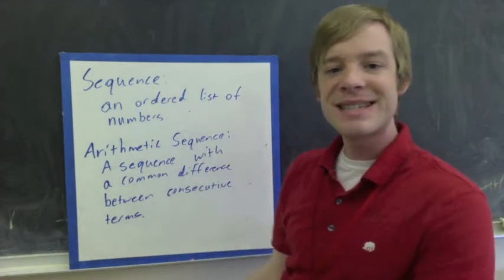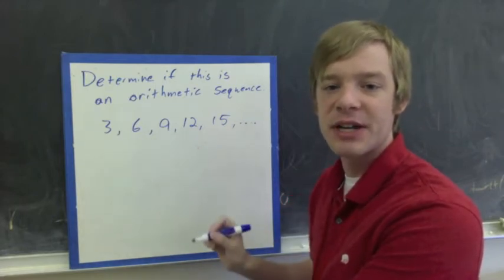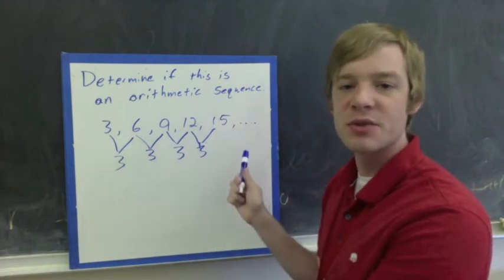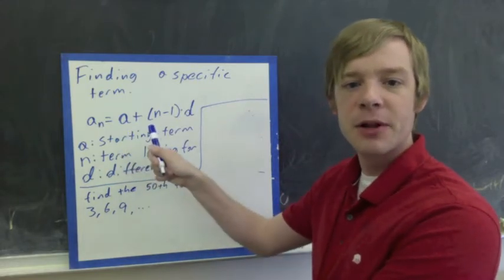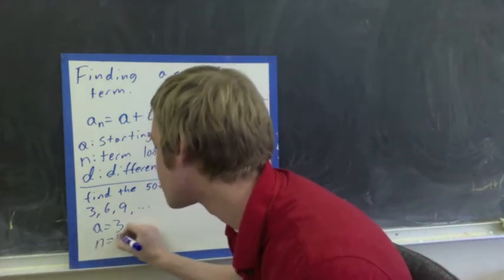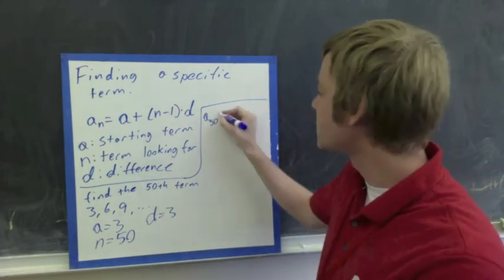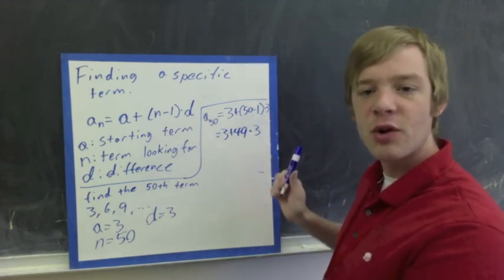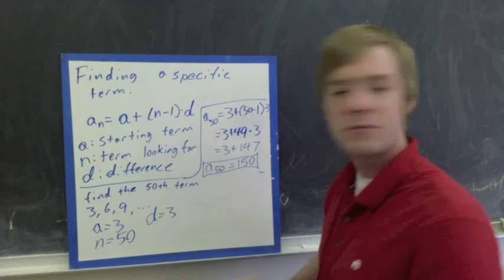Arithmetic Sequences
How to figure out if something is an arithmetic sequence and how to find a specific term of that sequence.